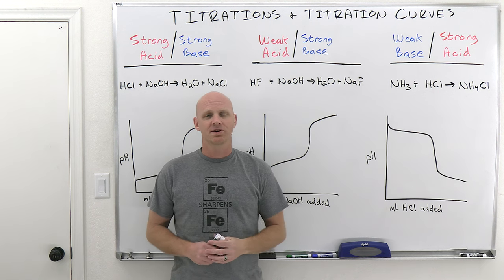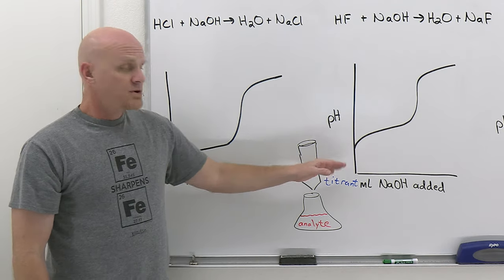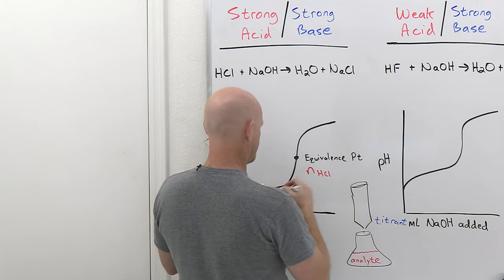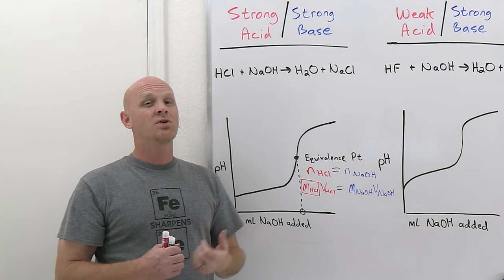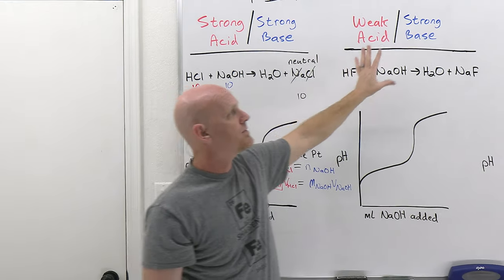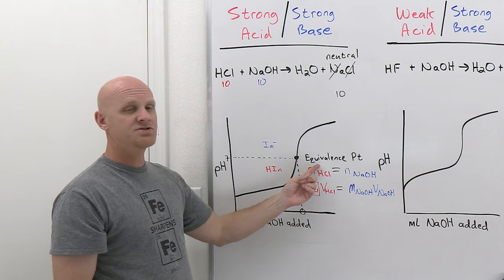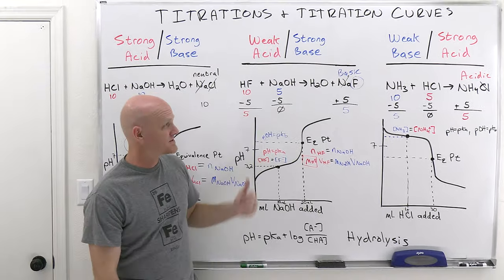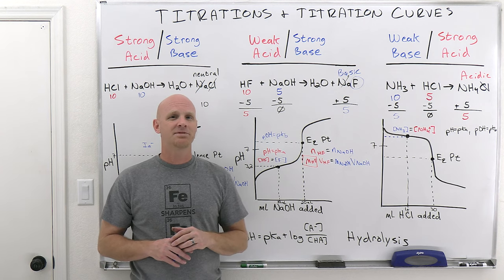17.2 Acid-Base Titrations and Titration Curves | General Chemistry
Chad provides an introduction to titrations and titration curves.    The lesson begins with a description of a Strong Acid / Strong Base titration curve.  The terms analyte, titrant, equivalence point, and indicator are all introduced and defined.  It is explained how a the titration of a strong acid with a strong base produces water and a neutral salt explaining why the pH is equal to 7 at the equivalence point.  An example calculation of the concentration of the analyte from the equivalence point is performed.
Next, a description of a Weak Acid / Strong Base titration is provided including the fact that the pH is greater than 7 at the equivalence point as the products are water and a basic salt.  Also described is the half-equivalence point where half the amount of titrant required to reach the equivalence point has been added.  At this point the concentration of the conjugate acid is equal to that of the conjugate base.  According to the Henderson-Hasselbalch equation, pH = pKa and pOH = pKb and this point in the titration can be used to quickly approximate the pKa of a weak acid or the pKb of a weak base.
Finally, a description of a Weak Base / Strong Acid titration is provided including the fact that the pH is less than 7 at the equivalence point as the products are water and an acidic salt.  Just as in the Weak Acid / Strong Base titration, the half-equivalence point can be used to quickly approximate the pKa of a weak acid or the pKb of a weak base.

I've embedded this playlist as a course on my website with all the lessons organized by chapter in a collapsible menu and much of the content from the study guide included on the page.

00:00 Lesson Introduction
00:59 Strong Acid-Strong Base Titration Curve
11:53 Weak Acid-Strong Base Titration Curve
23:16 Weak Base-Strong Acid Titration Curve